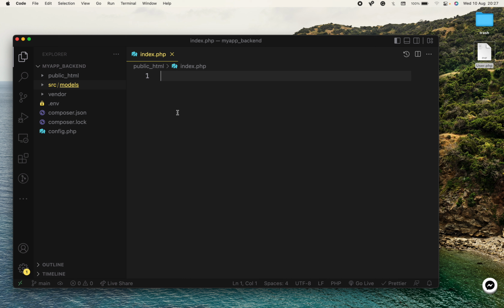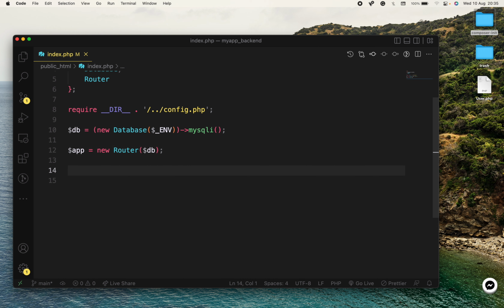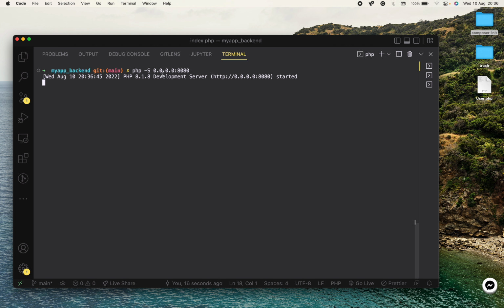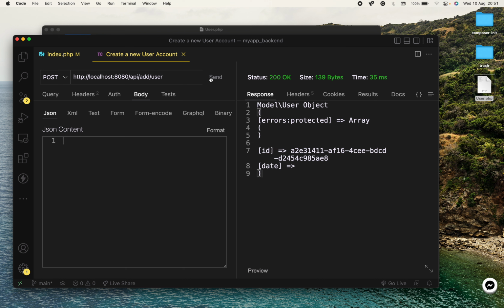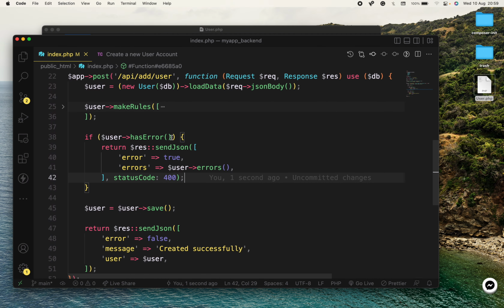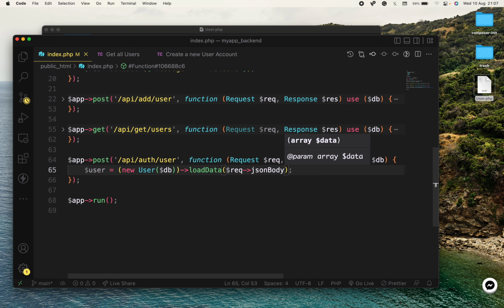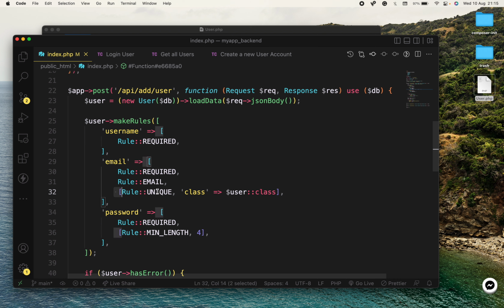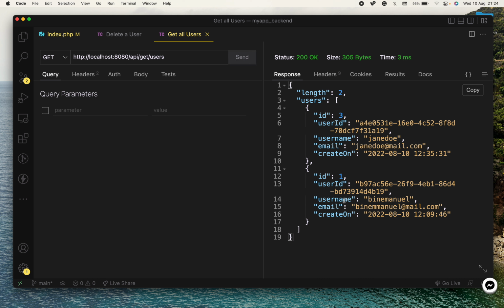Create a Rest API with PHP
Learn how to create Rest APIs for your React, React Native, Flutter or any Client Side Application with PHP8.

Clone this repo to follow me as I build the APIs